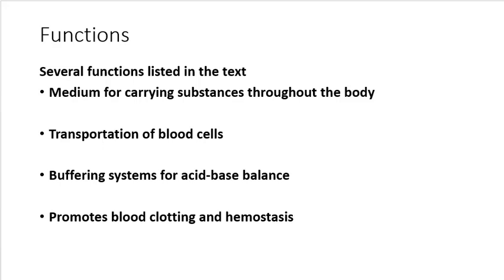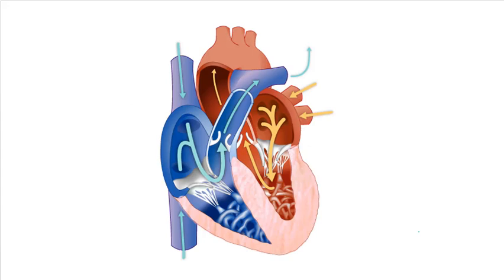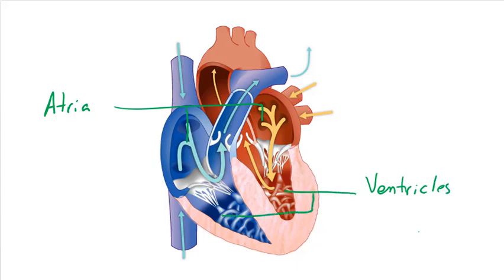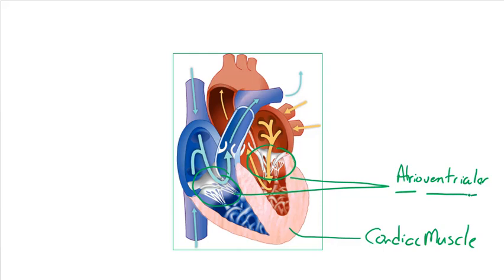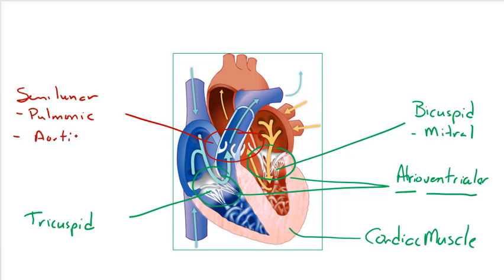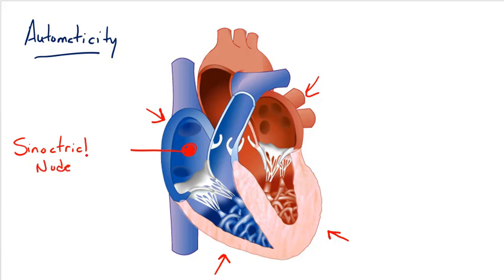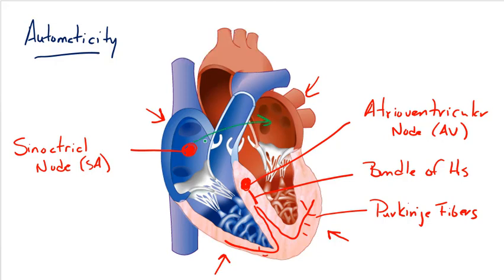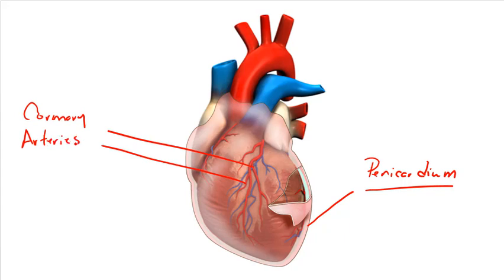The Circulatory System